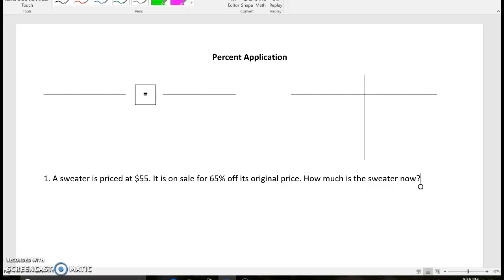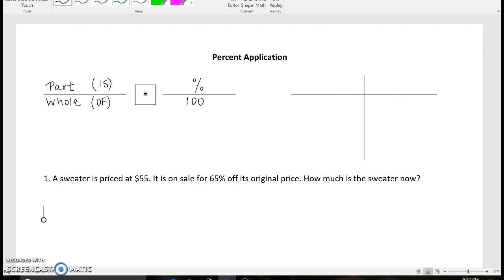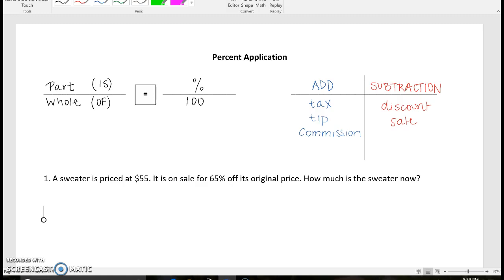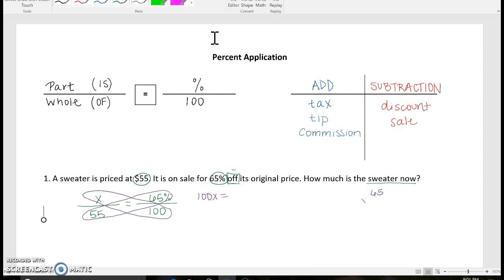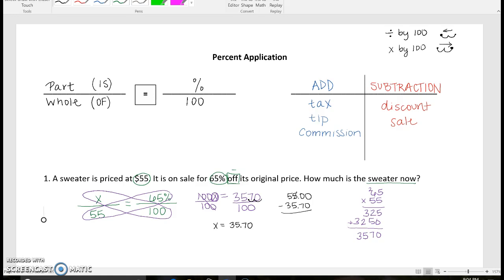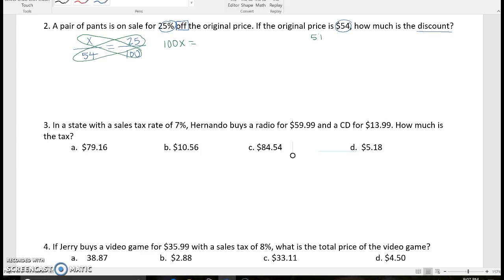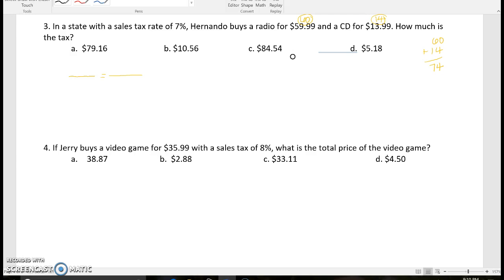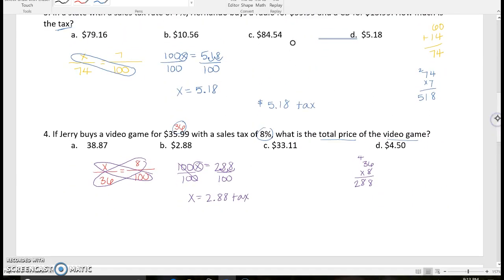Percent Application Day 2 17-18